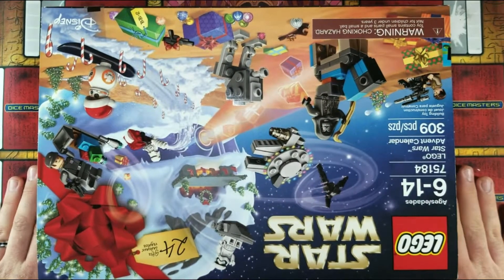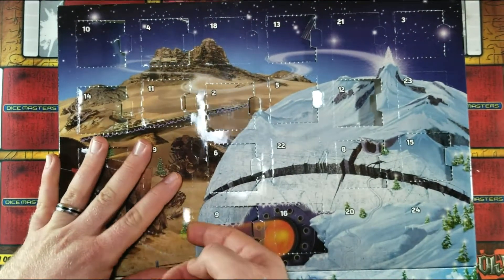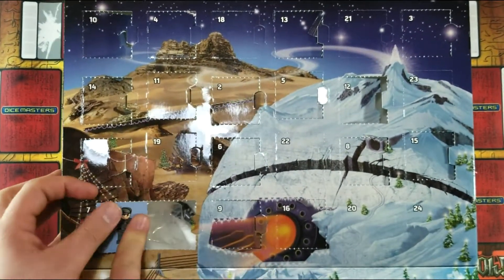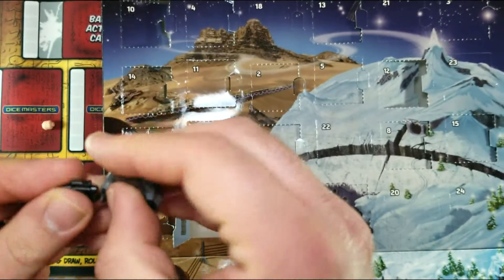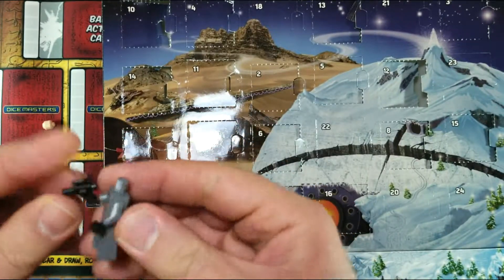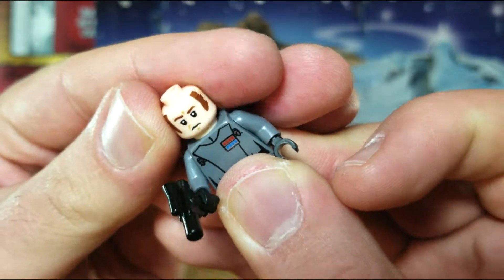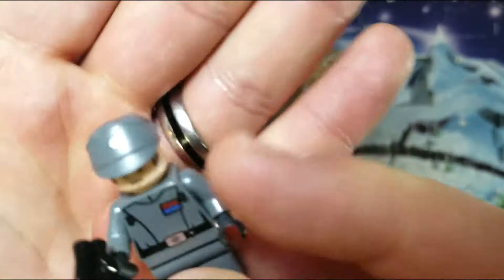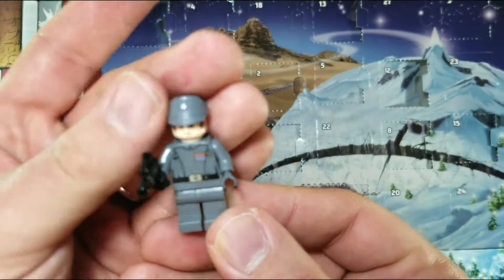Day 17 - Star Wars LEGO Advent Calendar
Featuring: LEGO's 2017 Star Wars Advent Calendar #75184